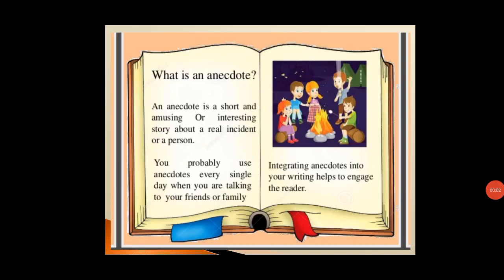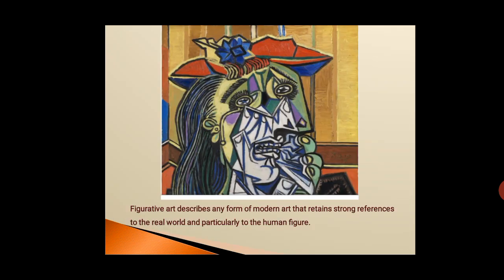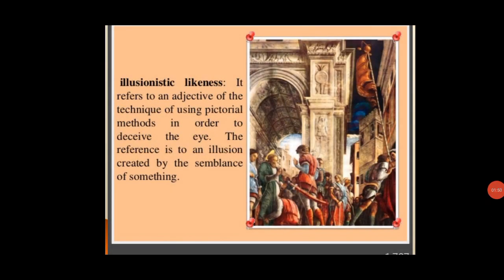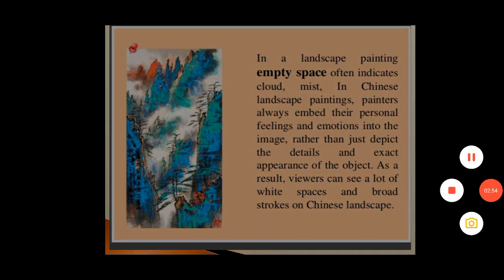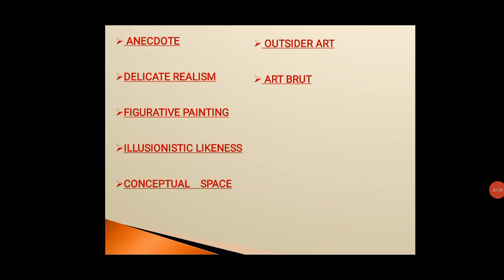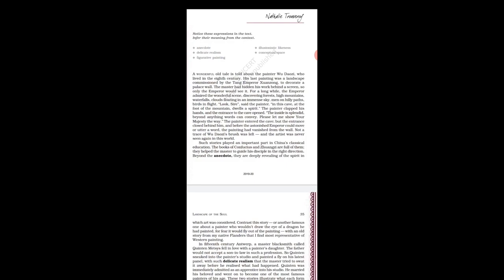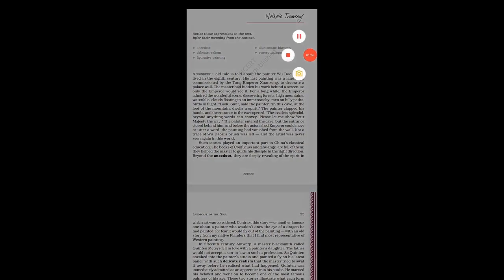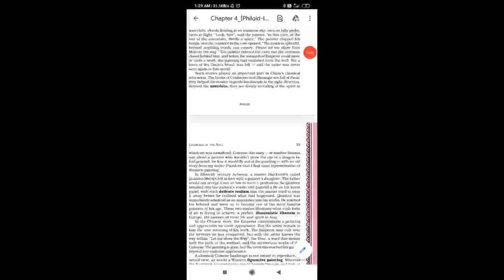Landscape of the soul class XI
In this video K have explained a very important portion of the chapter - The landscape of the soul.